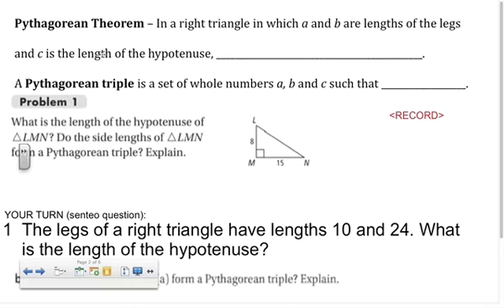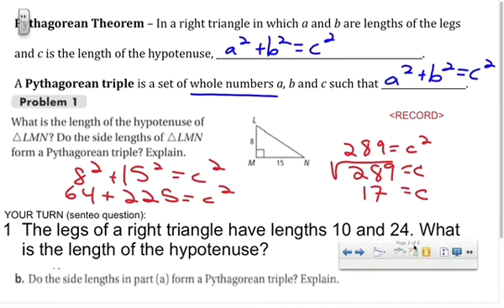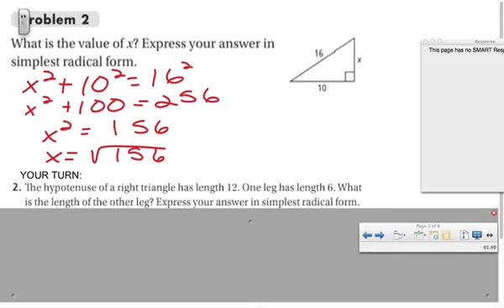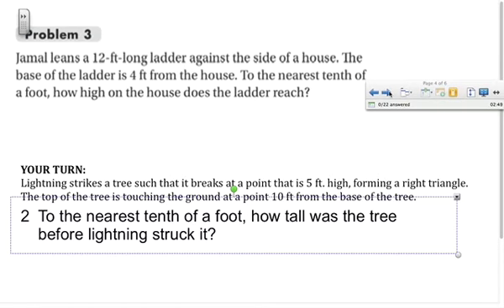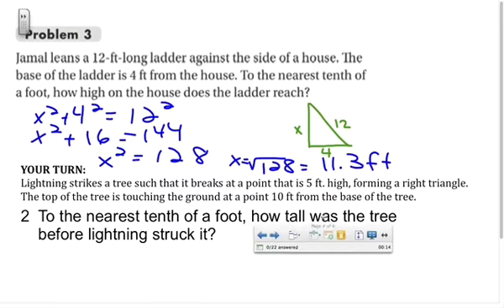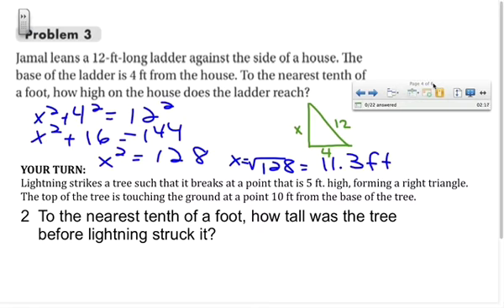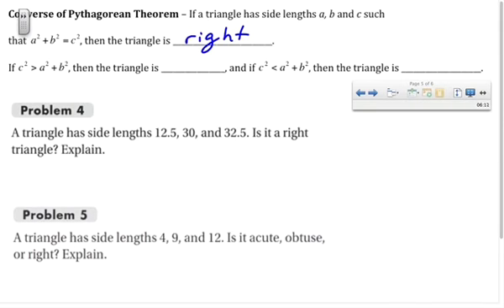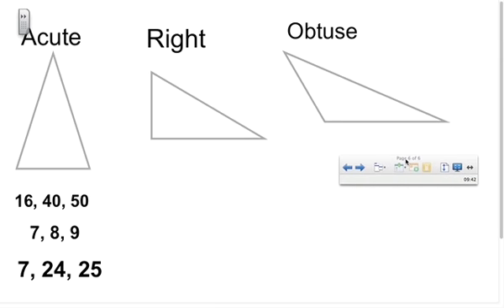Pythagorean and Converse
Lesson Video "Pythagorean and Converse," taught by Mrs. Clouse at River Ridge High School